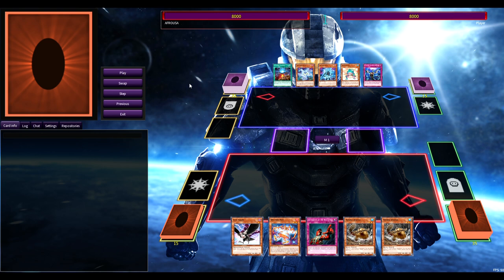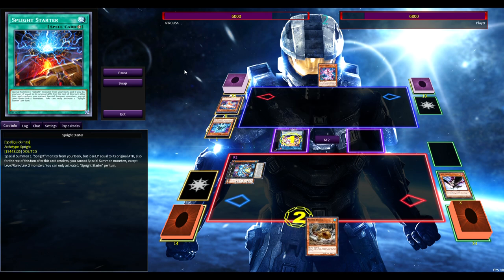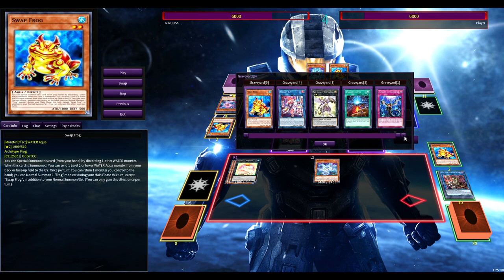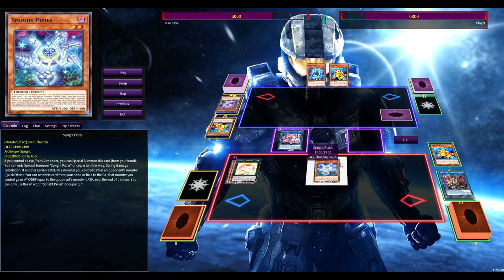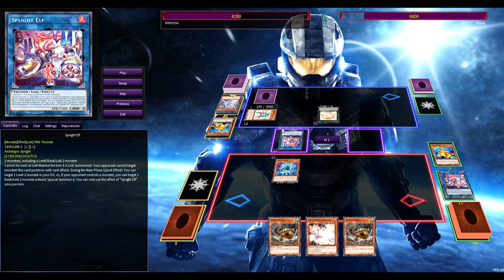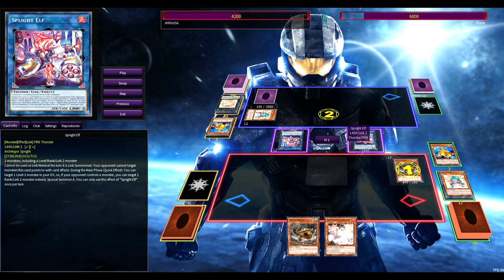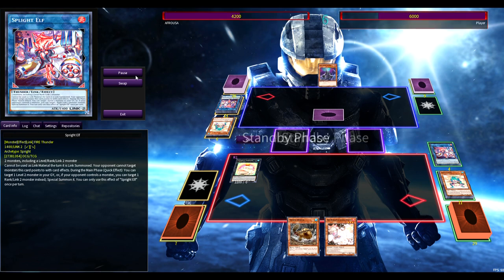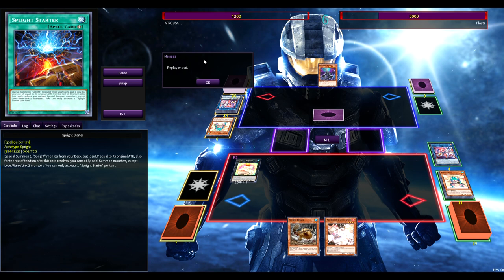Skill Is Still Alive In Modern Yugioh And This Proves It!